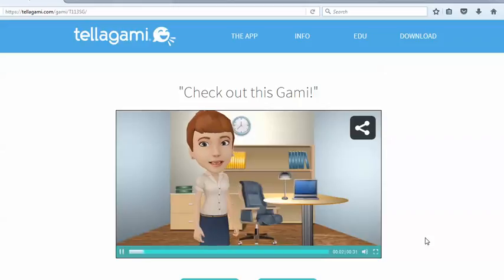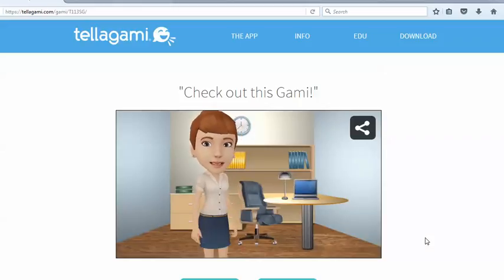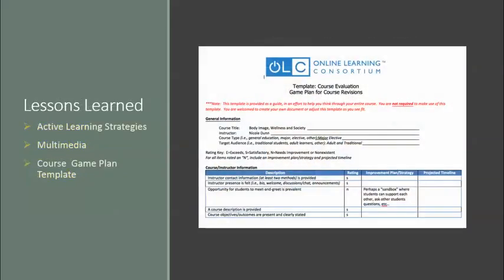Final Presentation OLC